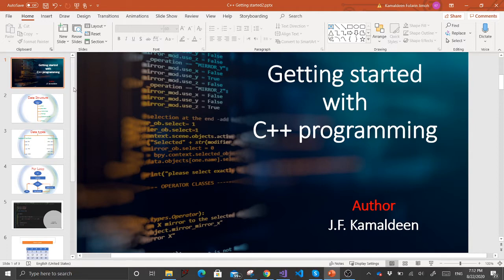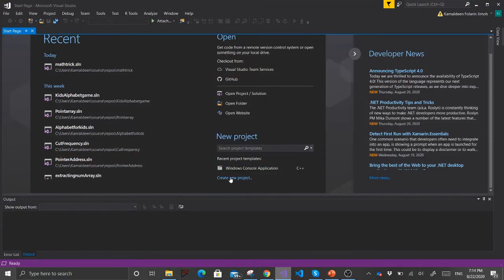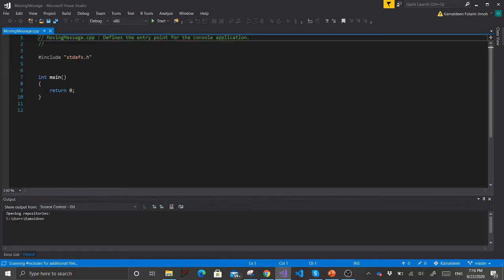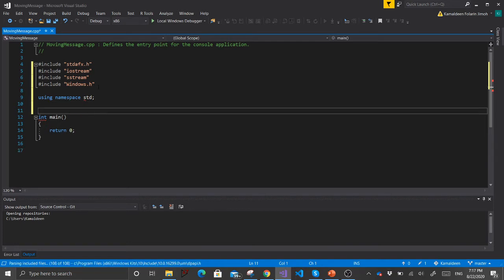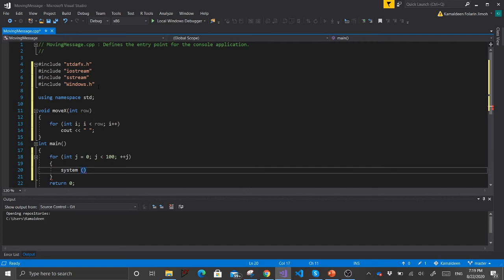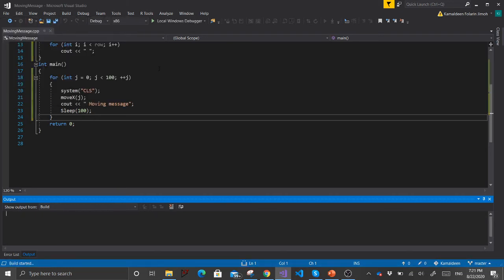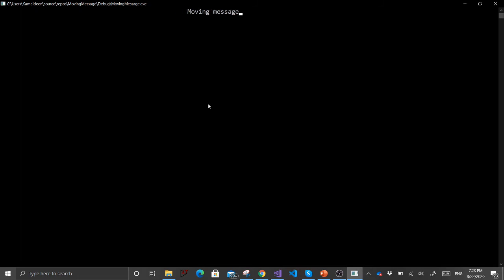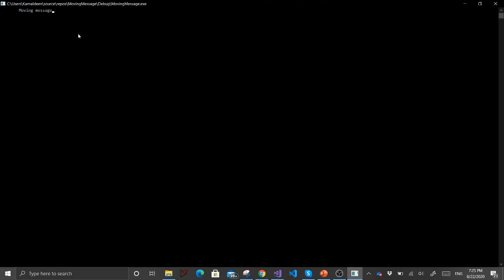Creating a moving message in visual studio